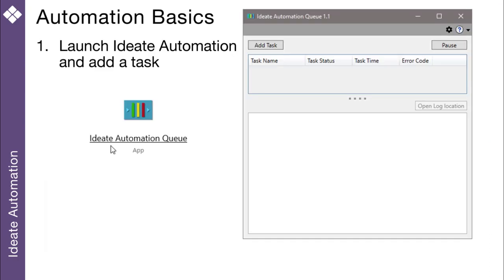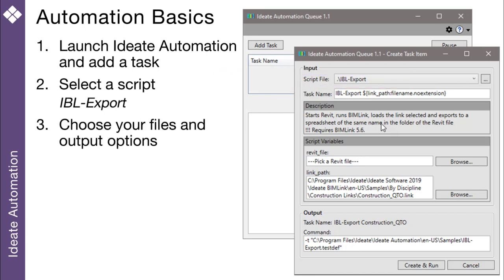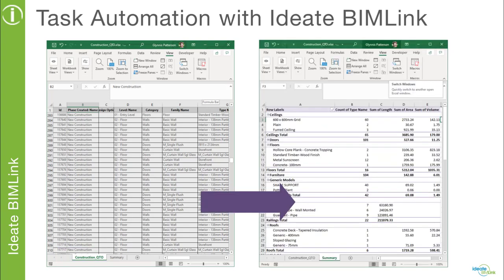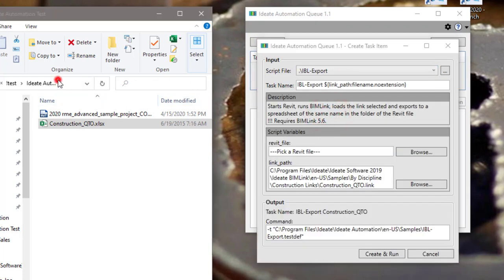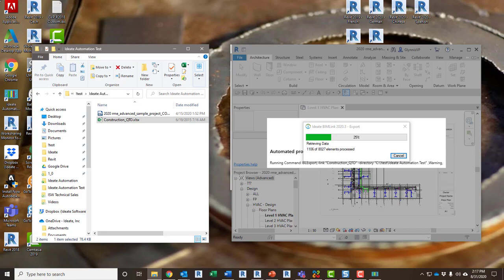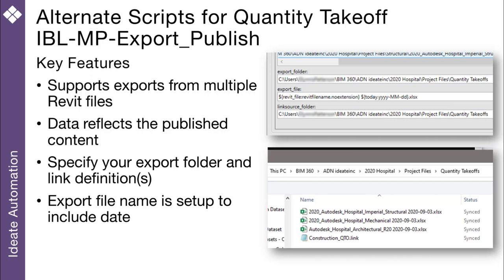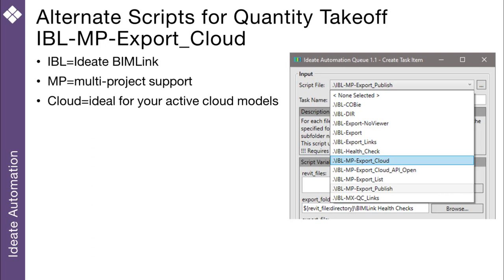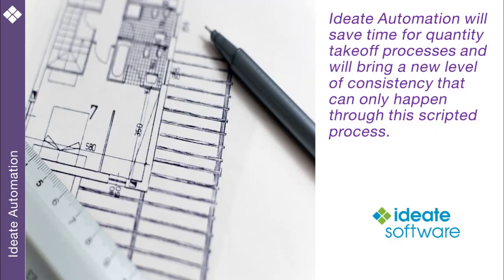Ideate Automation Basics - Featuring Quantity Takeoffs for Revit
In this video we demonstrate how to streamline your Revit quantity takeoff process with Ideate BIMLink + Automation.